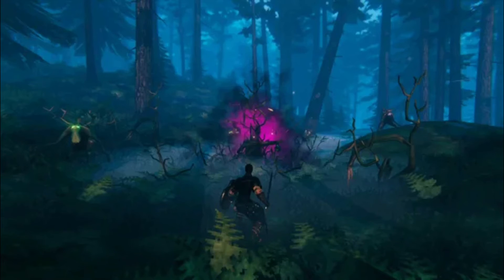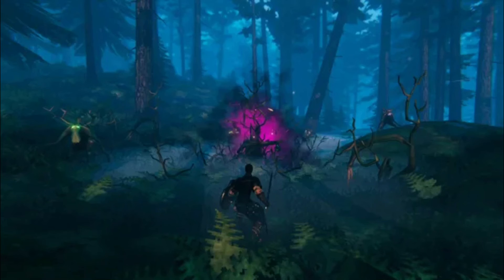Best Valheim mods - Modifications, additions and improvements Audio News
Best Valheim mods - Modifications, additions and improvements
We picked some of the best Valheim mods that are now available for download and installation. Modifications, interesting additions, some improvements... what has your player community done so far?